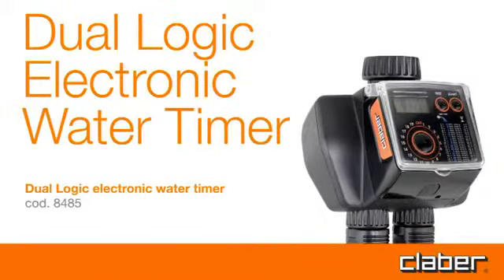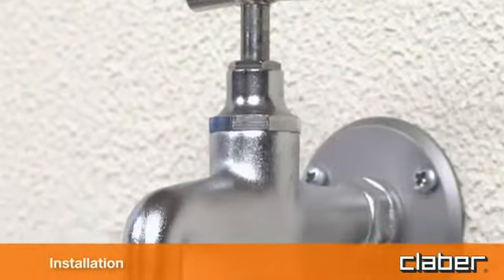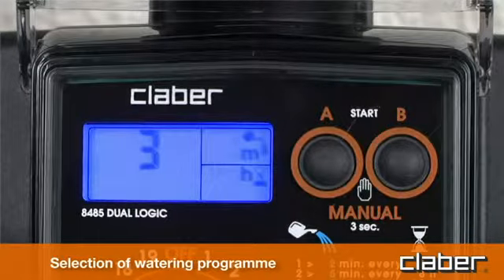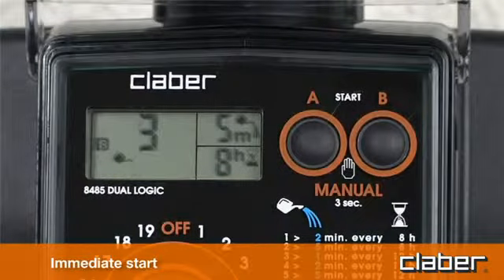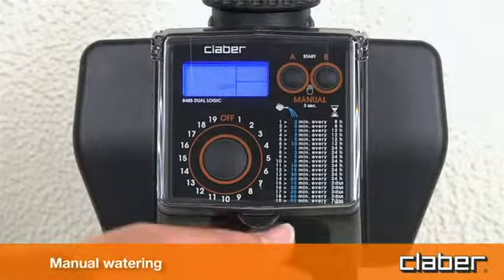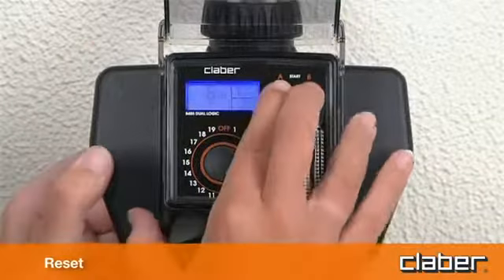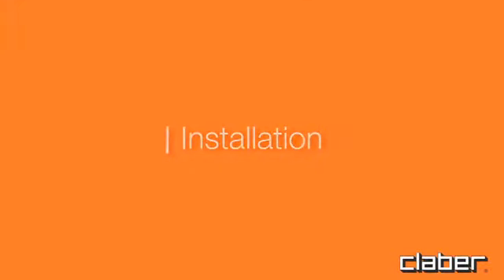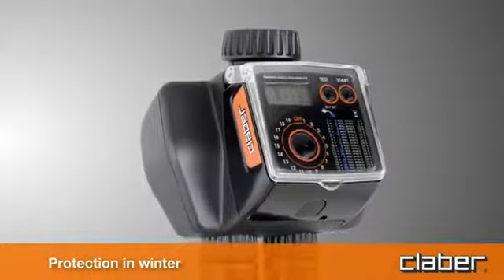Claber Dual Logic 8485 Water timer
The Dual Logic timer makes watering 2 separate areas of your garden so easy. Pre set with 19 irrigation cycles. This timer is certainly a timer you can just "click and sprinkle." The back-lit LCD screen, robust materials and durability makes the Dual Logic a superb choice of water timer.